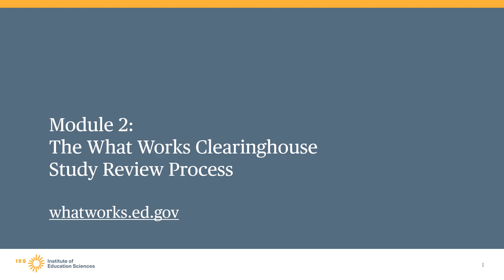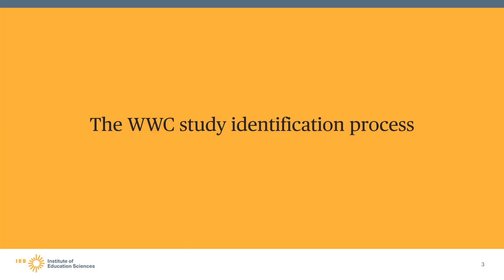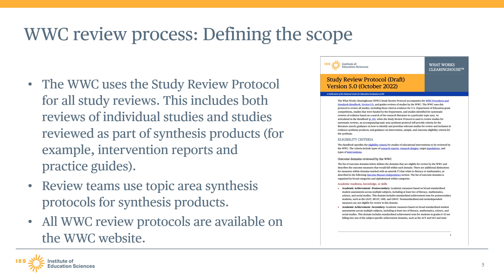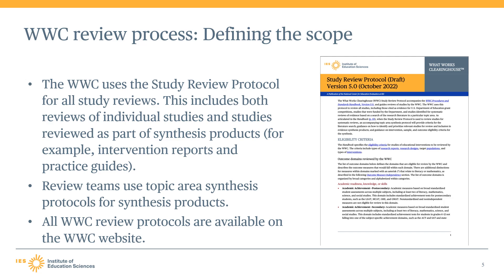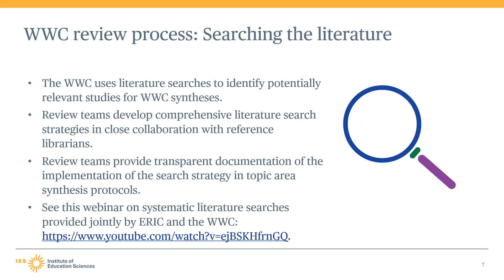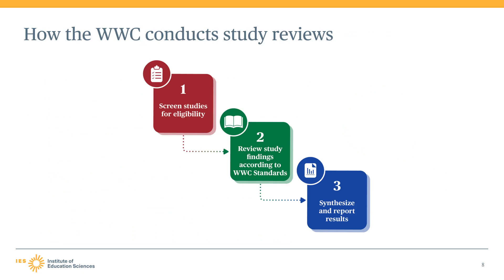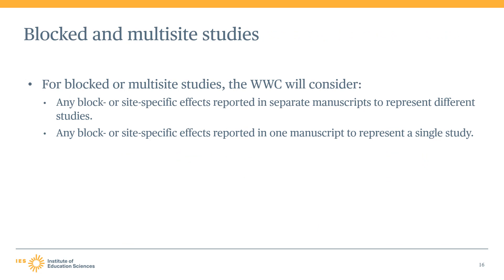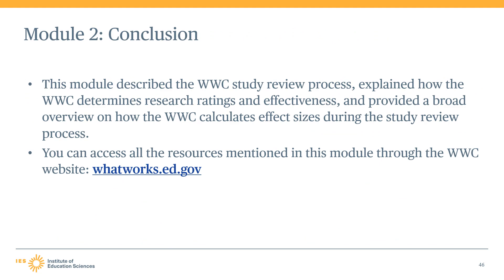WWC Group Design Training, Module 2, Part 1: WWC Reviews – Study Identification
Module 2 describes the three phases in the process for conducting WWC reviews and provides an overview of how the WWC calculates effect sizes. Chapter 1 describes the study identification and study review process at a high level.